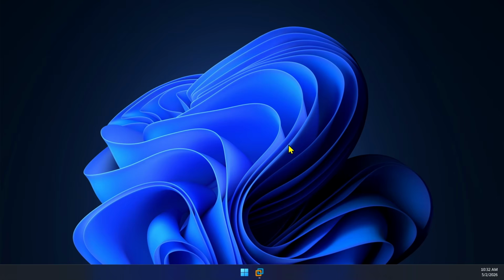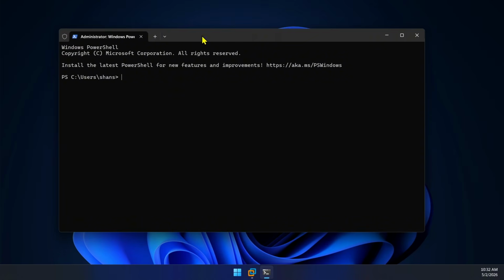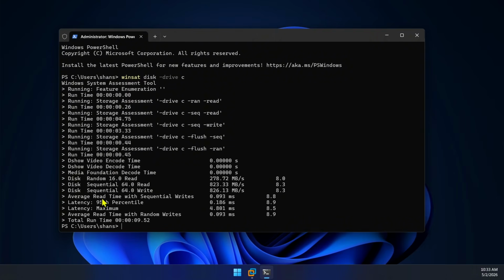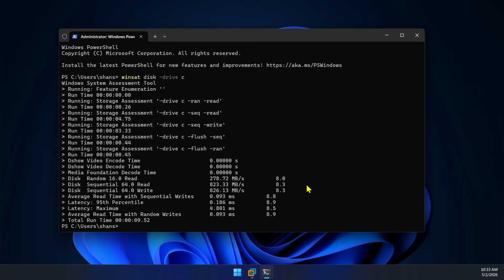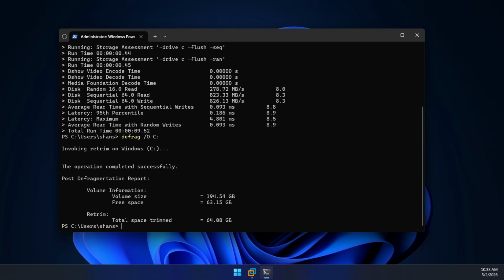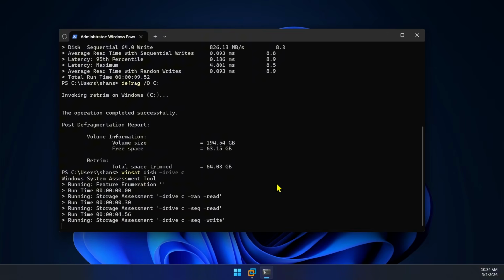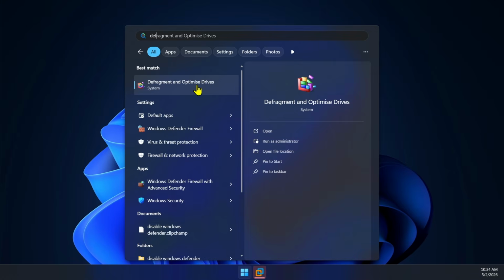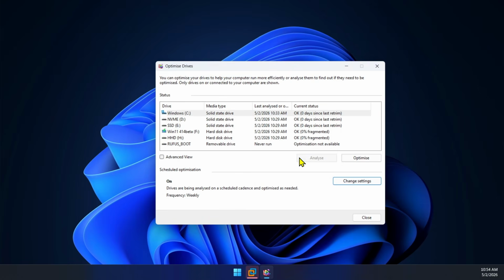Your SSD Is Slower Than It Should Be (Here's Why)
Is your solid state drive feeling sluggish? This tutorial will show you how to regain its original performance using Windows' built-in tools. Learn how to make windows faster and achieve optimal ssd speed test results with just two simple commands. This guide makes it easy to speed up windows 11 and ensure your system maintains peak optimization.